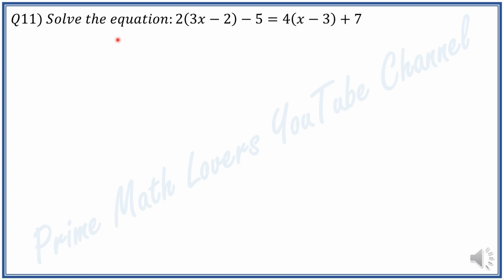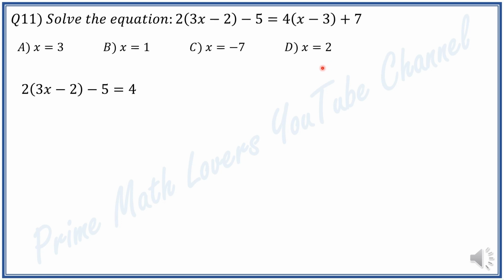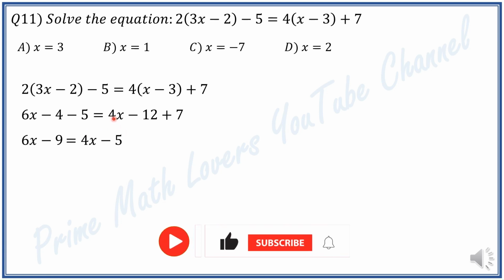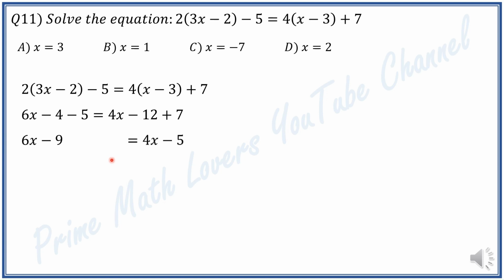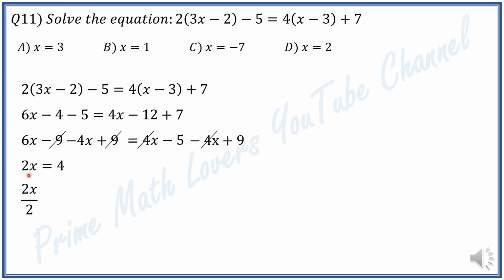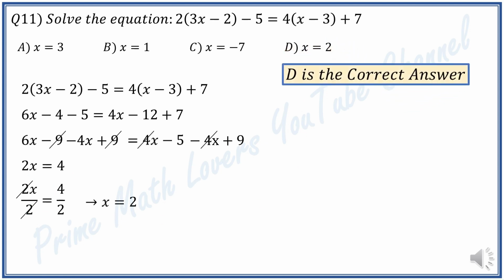𝑈𝑙𝑡𝑖𝑚𝑎𝑡𝑒 𝐴𝑙𝑔𝑒𝑏𝑟𝑎 𝐸𝑥𝑎𝑚: 𝑄𝑢𝑒𝑠𝑡𝑖𝑜𝑛𝑠 11